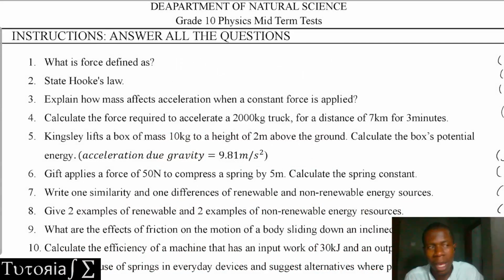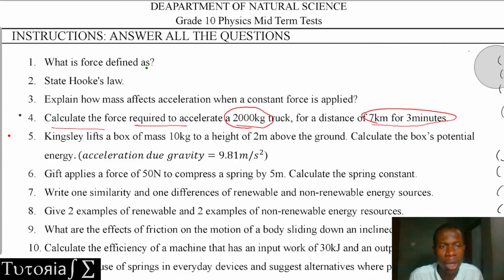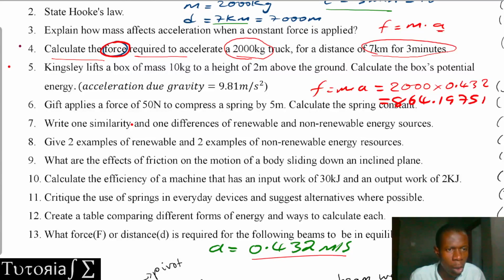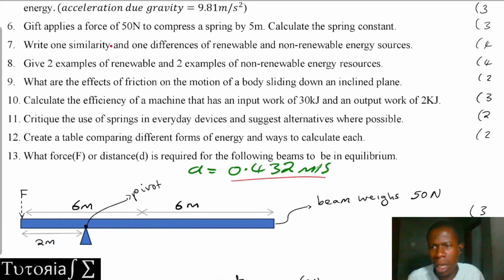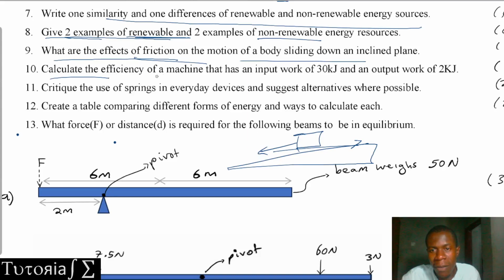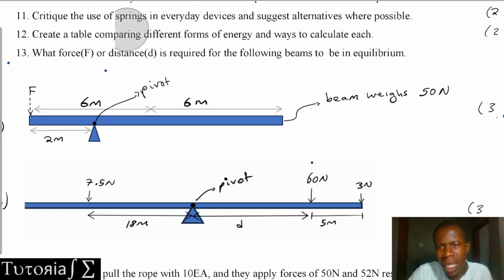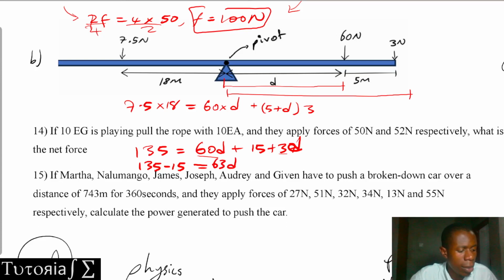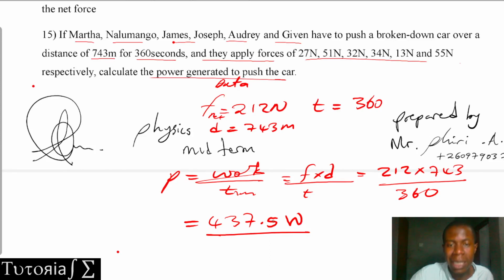Physics revision: Forces, moments of forces and Energy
This lesson focuses on forces moments and energy, it works out problems on Hooks law, Laws of motion, moments of forces in equilibrium, and Energy, Work and Power